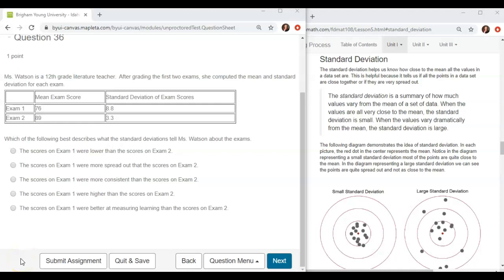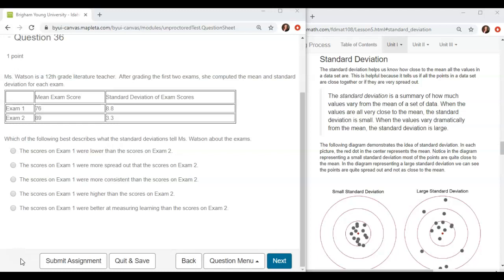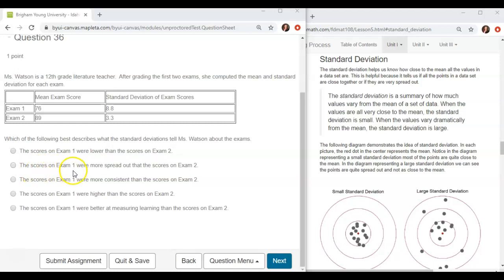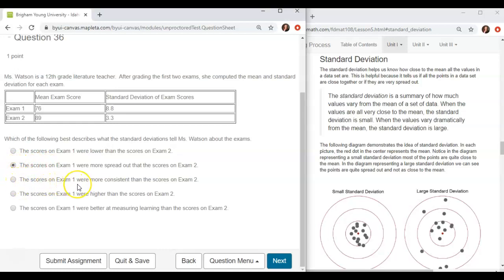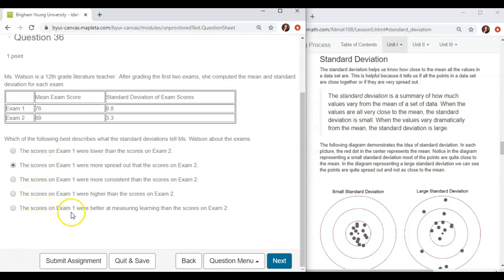Unit 1 Review Question #36